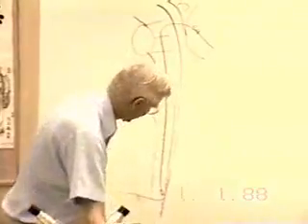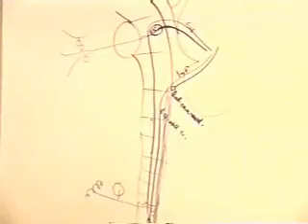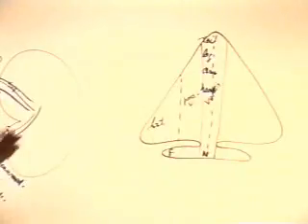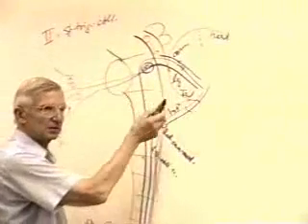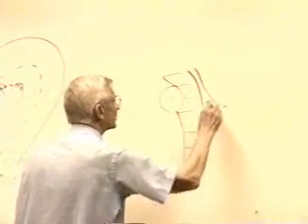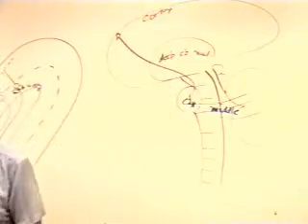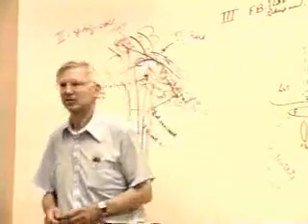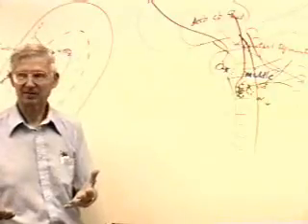path572L09cereb sm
Description